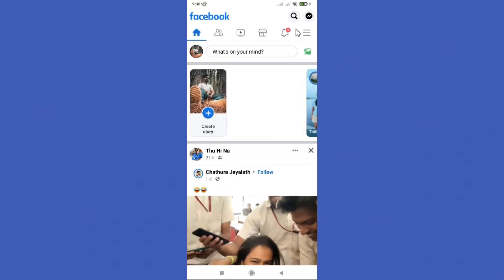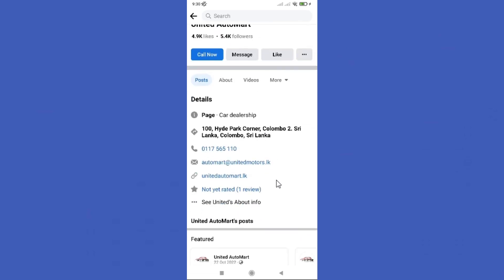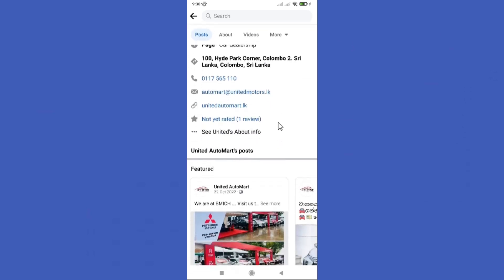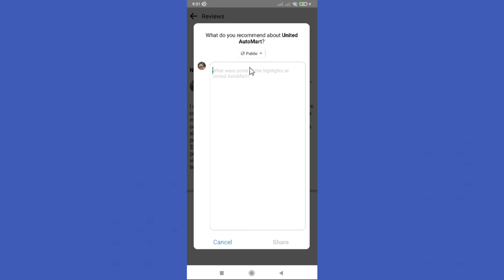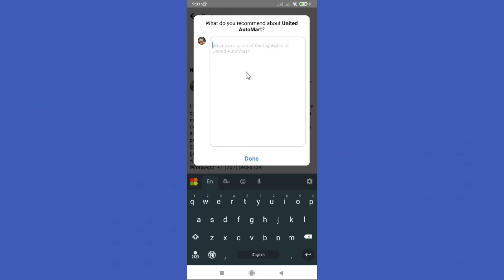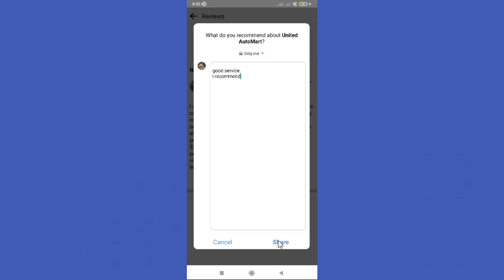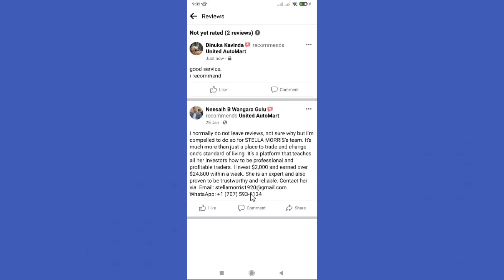How To Leave A Review On Facebook 2023 (SIMPLE)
The method is very simple and clearly described in the video.

Love y’all!❤️